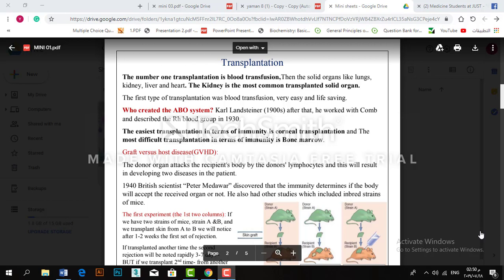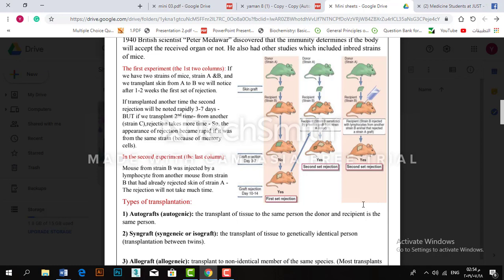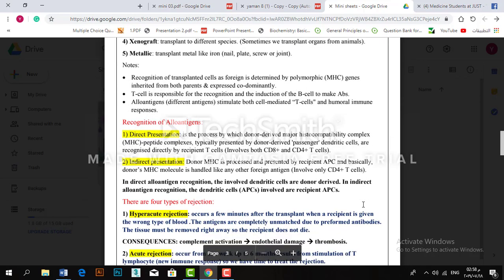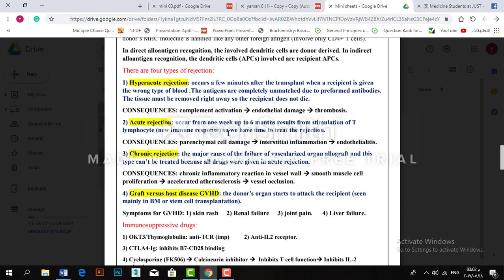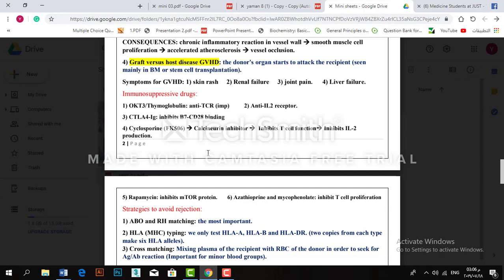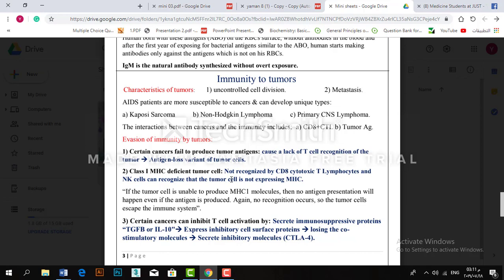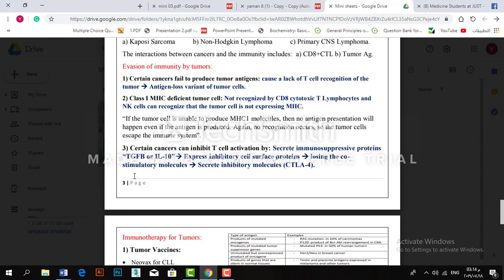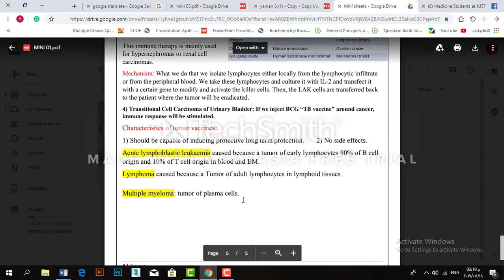MINI sheet 1 (second exam)